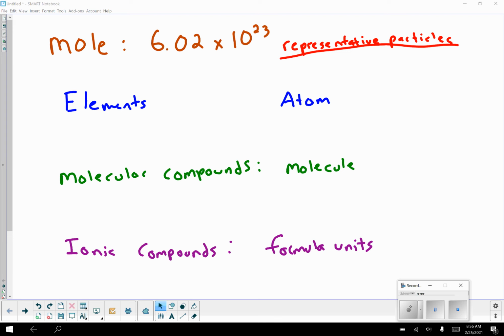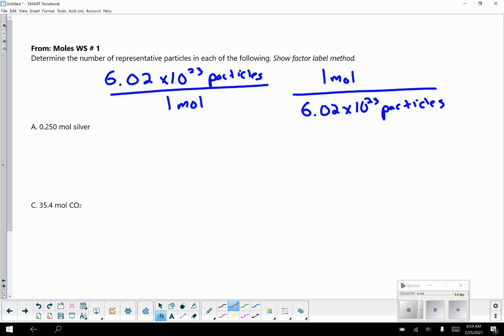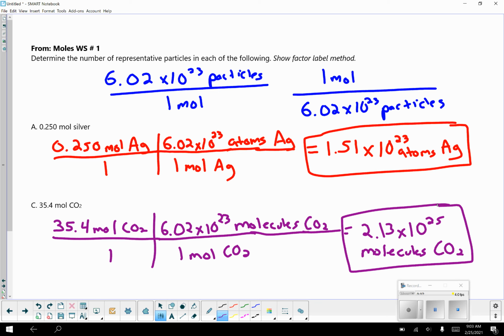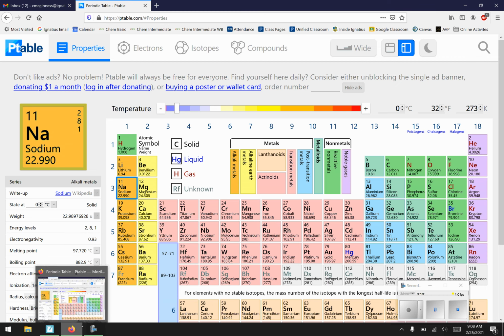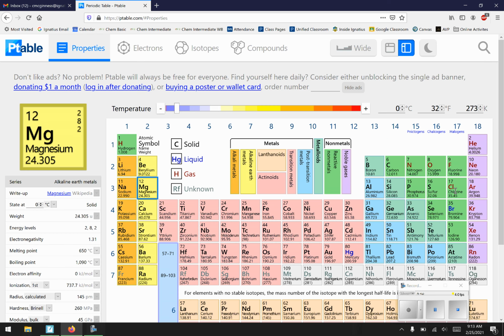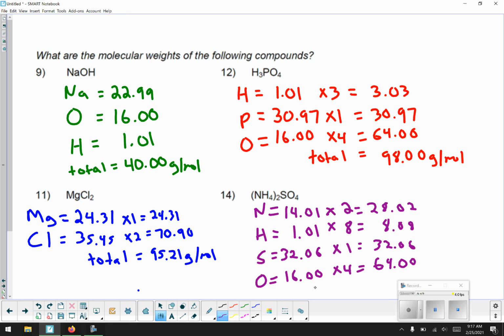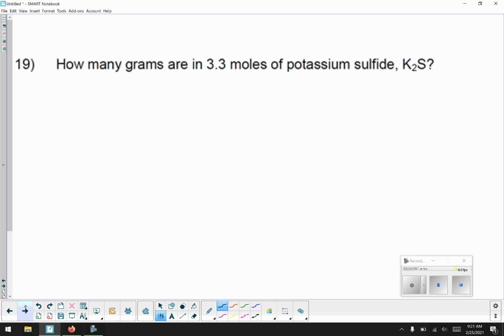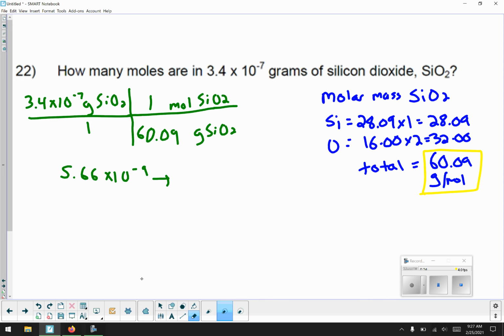Mole Conversions Video 2/25/2021